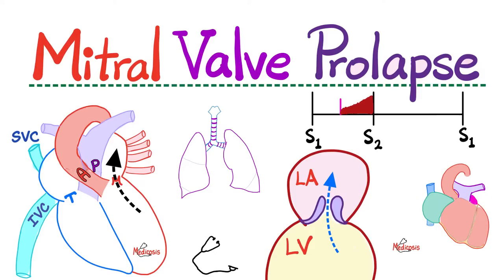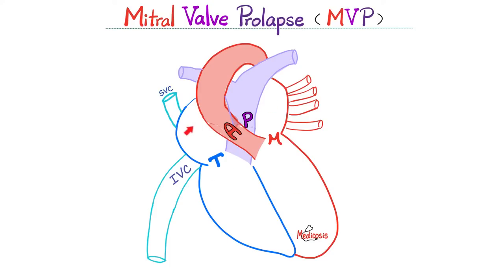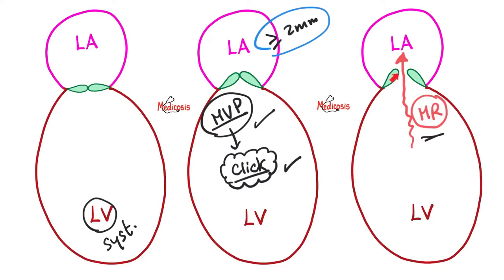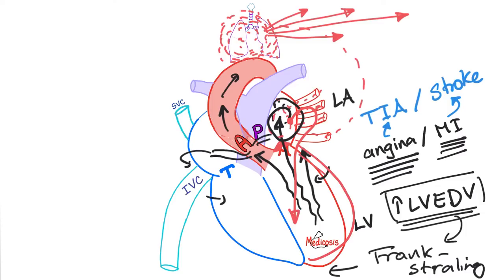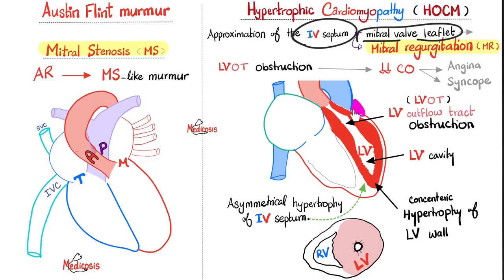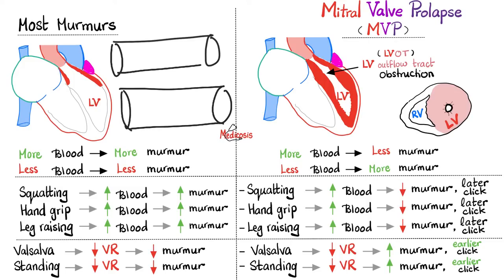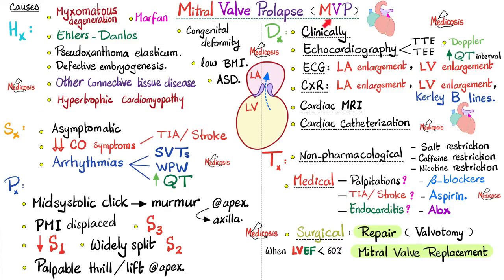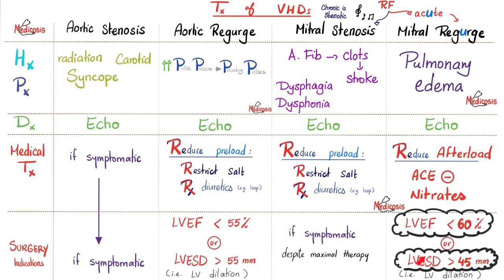Mitral Valve Prolapse (MVP) - Mitral Regurgitation (MR) - Valvular Heart Disease (VHD) - Cardiology🫀